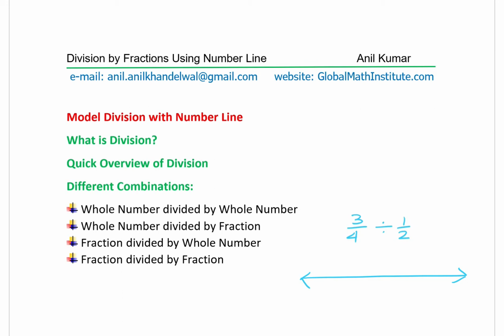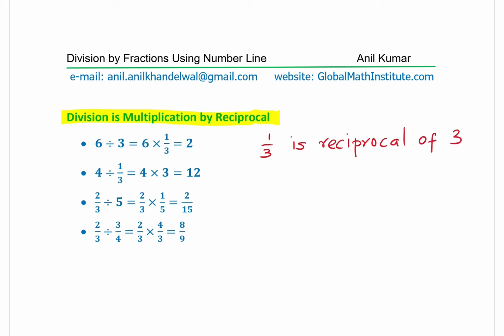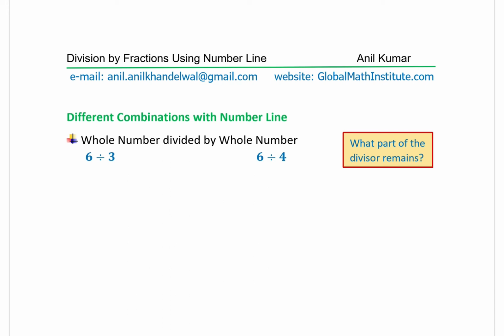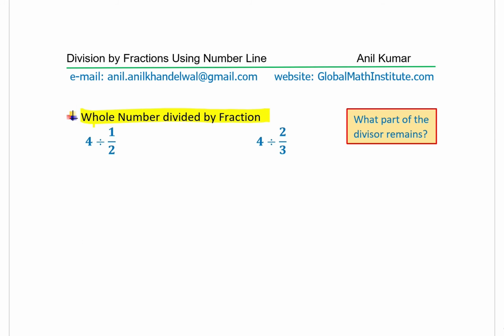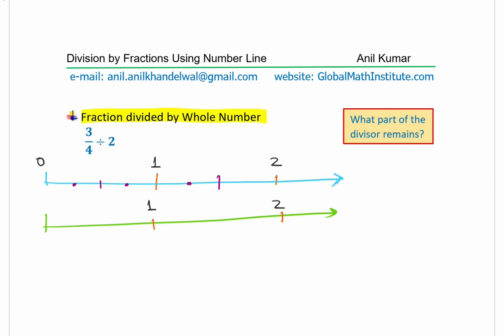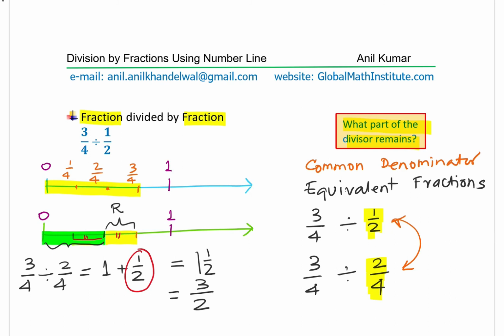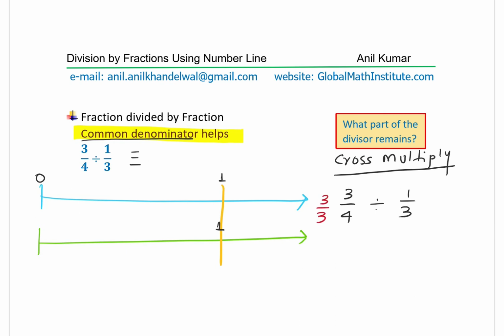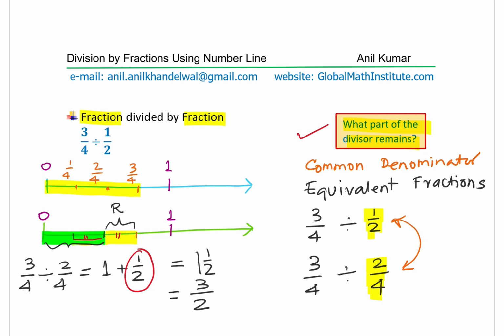How to Explain Division by Fractions with Number Line Model